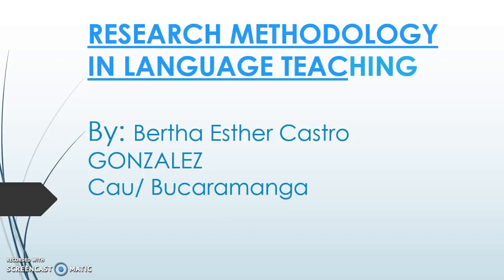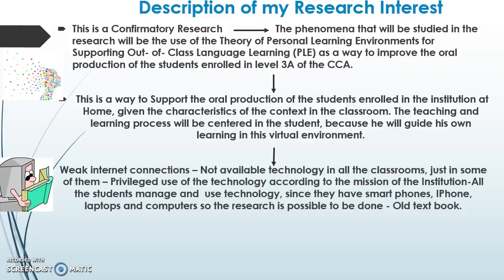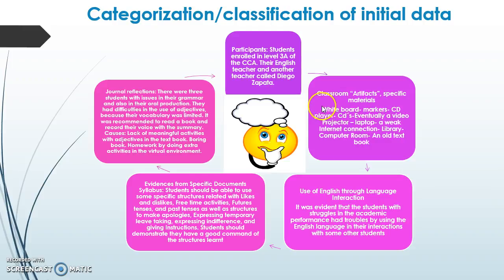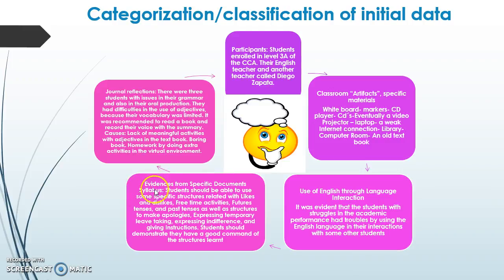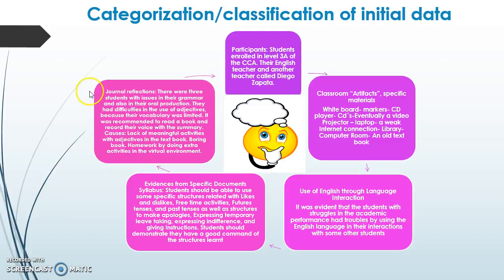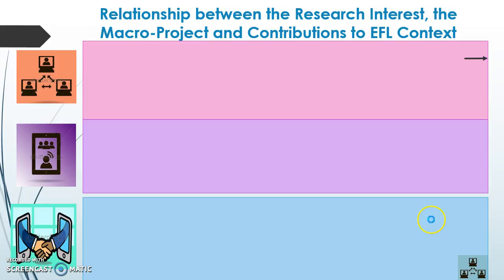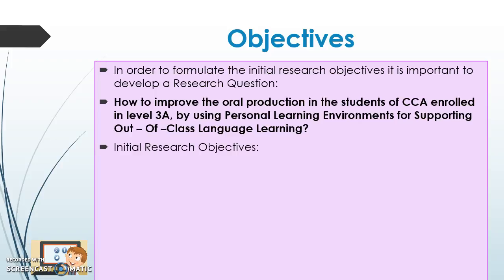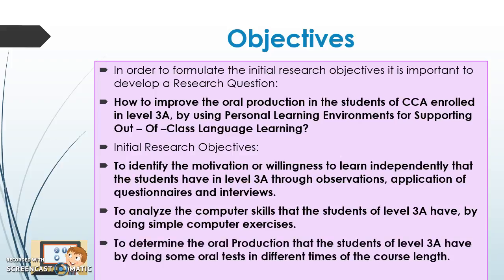Socialization of Methodolog Research by Bertha Castro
The following is a video that explains the research done in order to innovate the learning and teaching process among the students of a private English Institution in Bucaramanga- Colombia